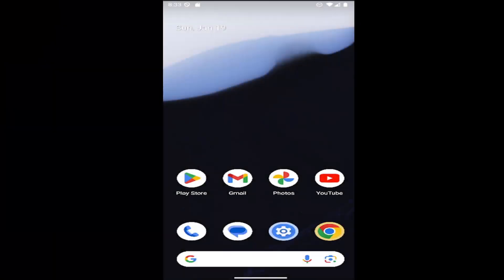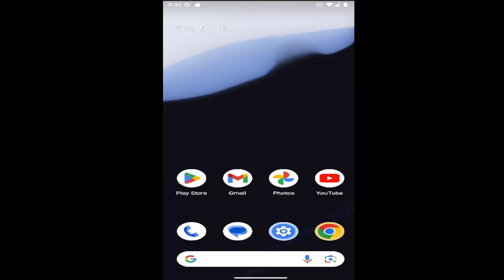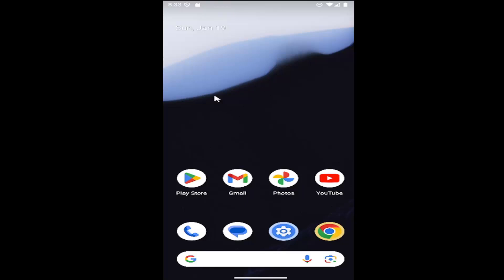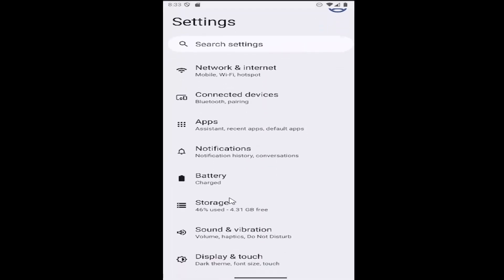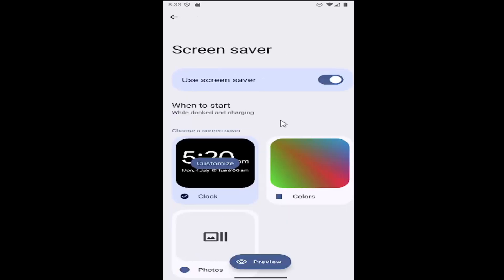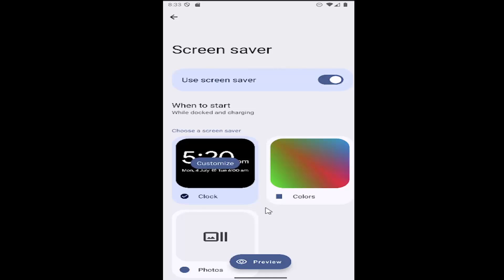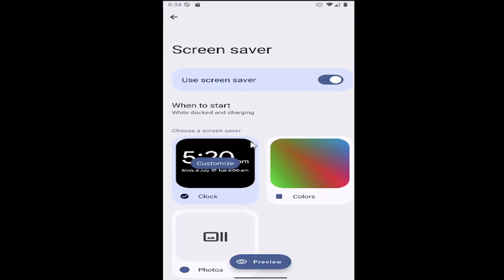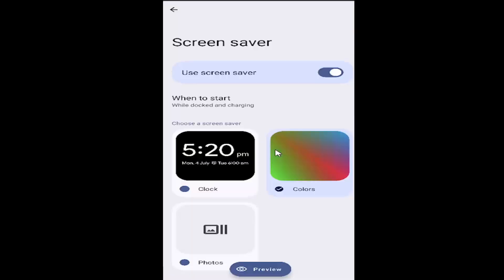Samsung Galaxy - How to Turn On/Off Screen Saver [2026]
Samsung Galaxy - How to Turn On/Off Screen Saver [Tutorial]

This tutorial explains how to turn on or off the screen saver feature on a Samsung Galaxy device. Screen savers can display photos or other content when the phone is idle, offering a personalized touch, but some users may prefer to disable it for simplicity or battery savings. The guide provides step-by-step instructions on how to access the display settings and toggle the screen saver feature as needed. By following these instructions, Samsung Galaxy users can easily manage their device’s screen saver preferences.

Issues addressed in this tutorial:
how to turn on off screen saver samsung galaxy
samsung how to turn off screen lock
turn off samsung screensaver